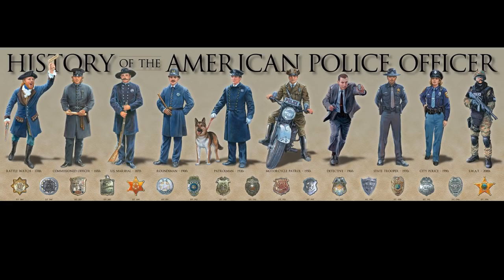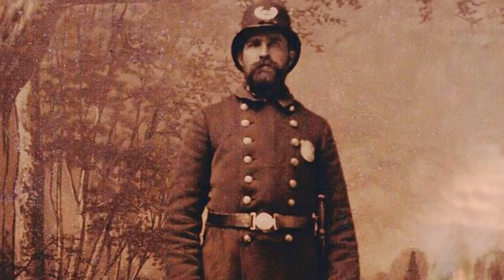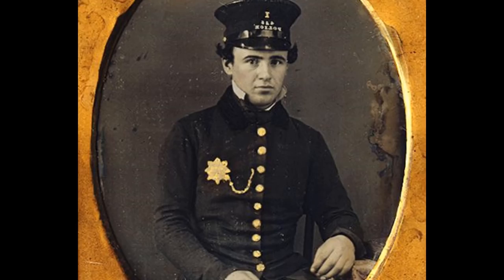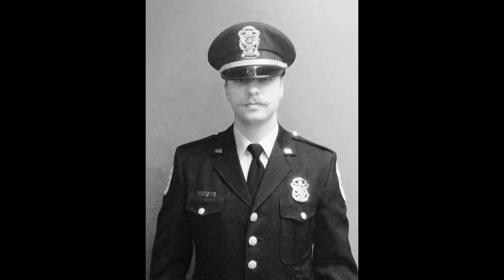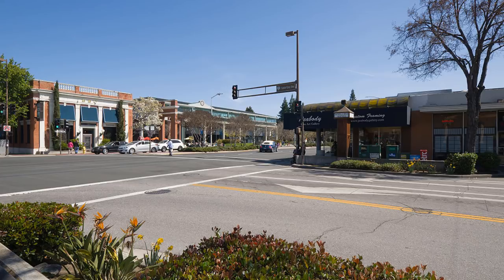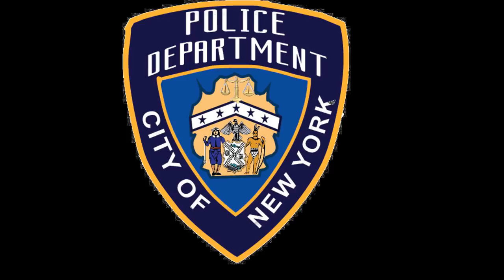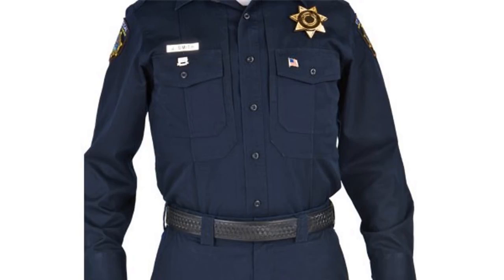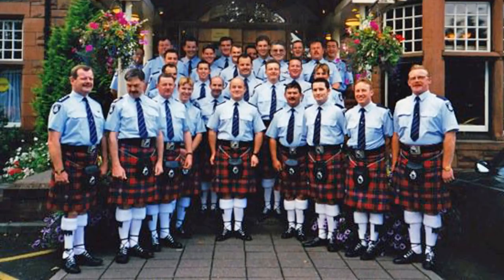The Evolution of Crime Fighting Tools Ep 3- Police Uniforms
A series based on the evolution of crime fighting tools used against criminals, and urgent emergencies. We at Keen Investigations thanks you for the support, and like this new series if you enjoyed it!